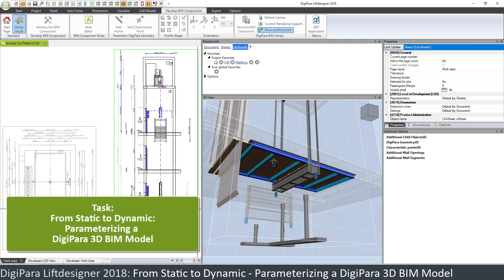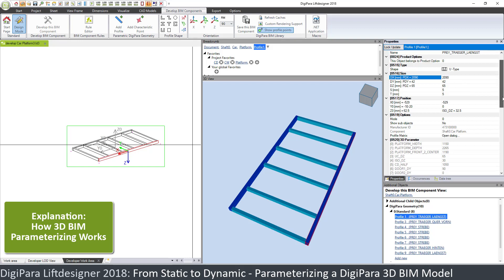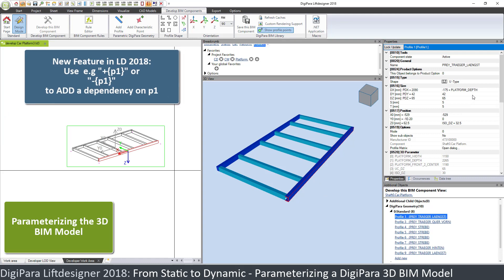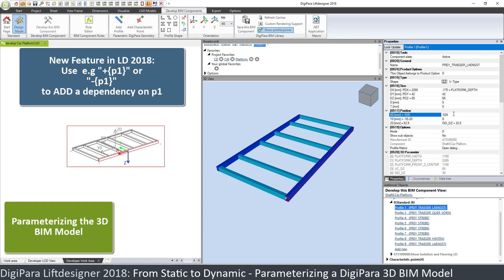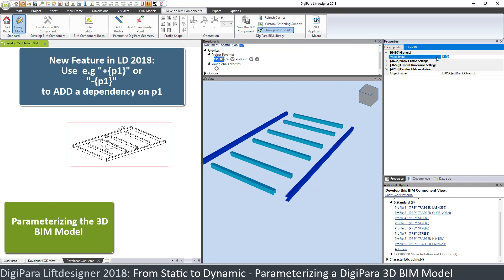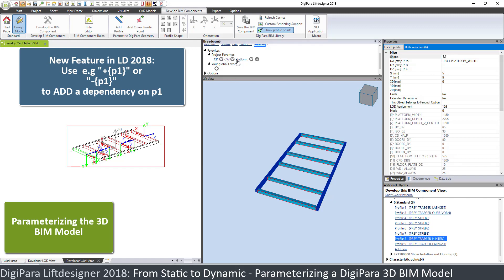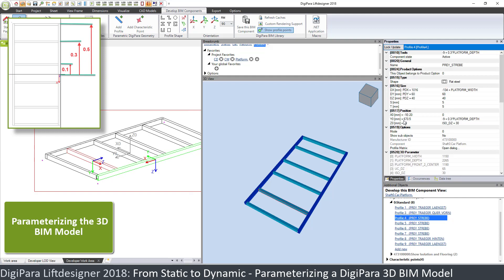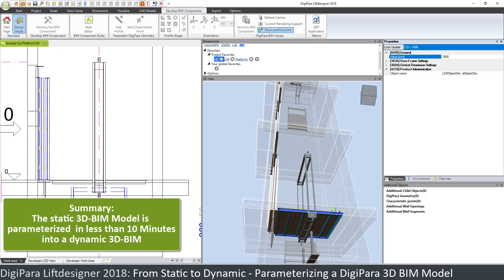DigiPara Liftdesigner 2018: From Static to Dynamic - Parameterizing a DigiPara 3D BIM Model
In this video we will demo:
- How to build a dynamic DigiPara 3D BIM model of a car platform
- Parameterizing the static DgiPara 3D BIM Model

- Using the new DigiPara features of parameterizing,
like "+{0.3*PLATFORM_DEPTH}" to add a dependency